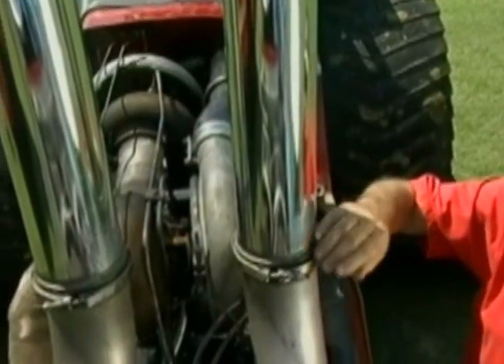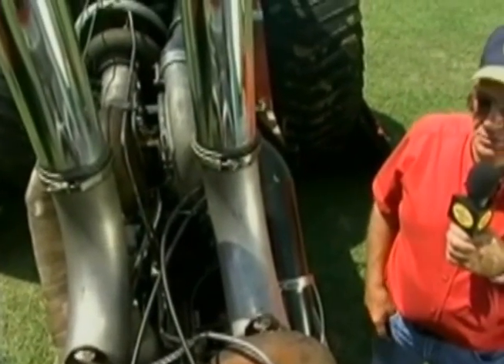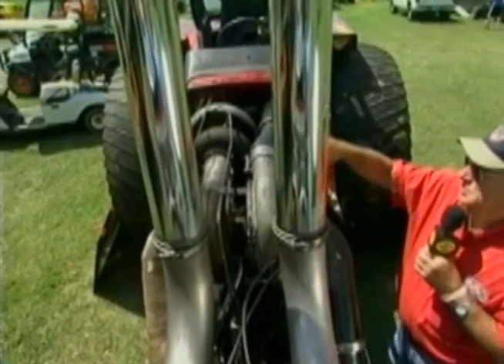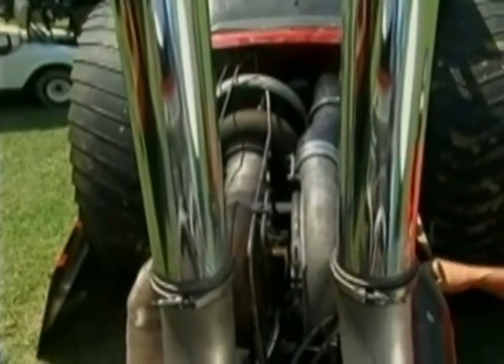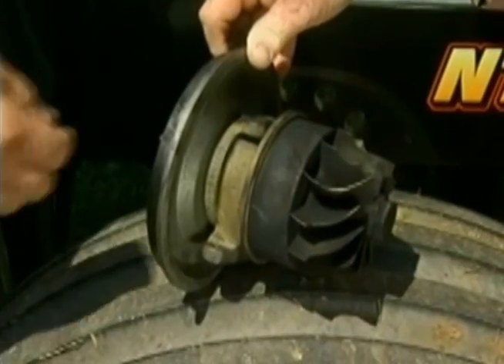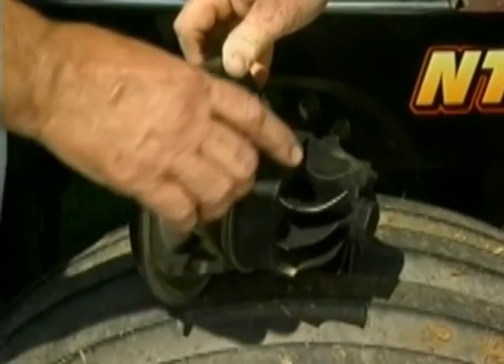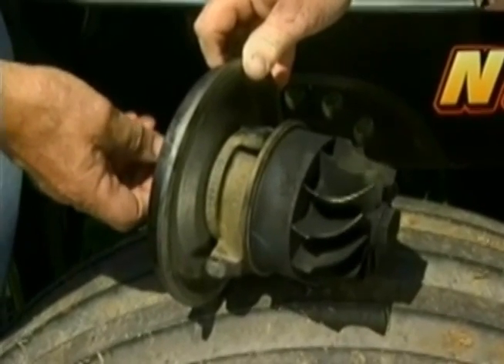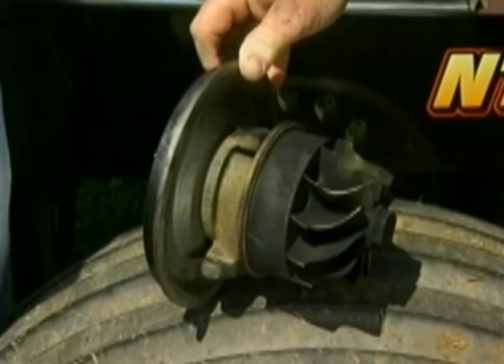Understanding a Four Turbo Setup in Tractor Pulling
Max Simpson of Simpson Performance explains how a four turbocharger setup works on a six cylinder tractor.  Clip taken from NTPA Championship Pulling Series on RFD-TV.